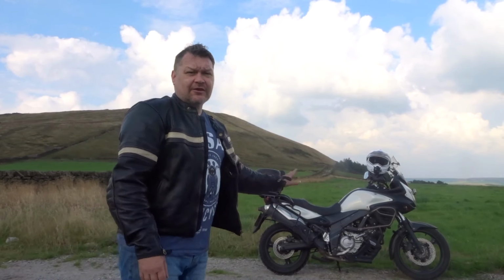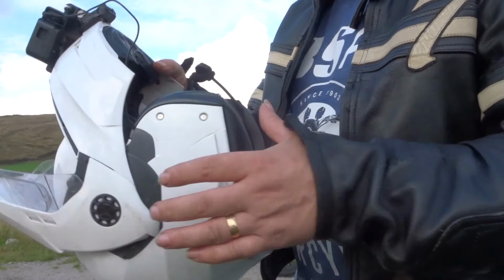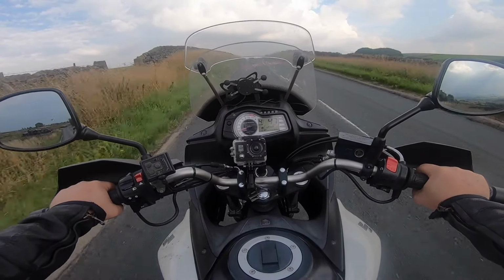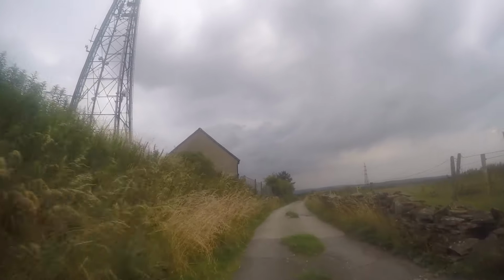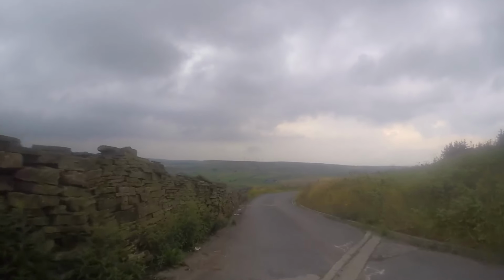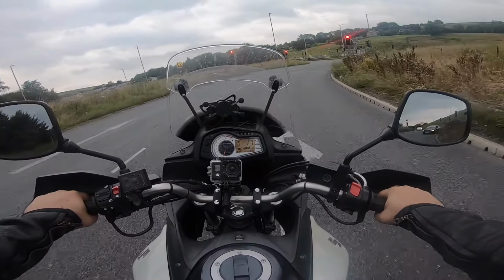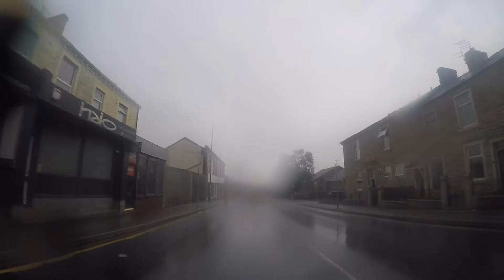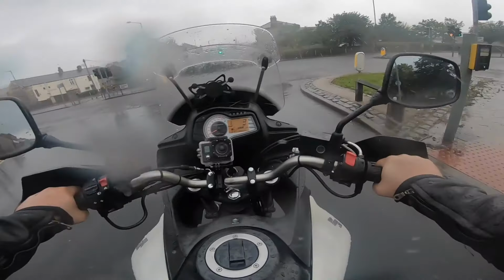Fat dazza sunday show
this was a test of various configs, the last part of the video i think i have found my optimum setup, although the lav mike i was using needs to have a shorter cable so I may need to purchase a new one

the first part id filmed near the Halo in Haslingden